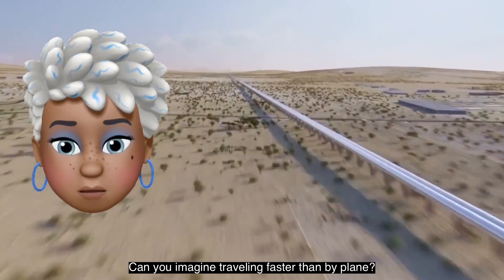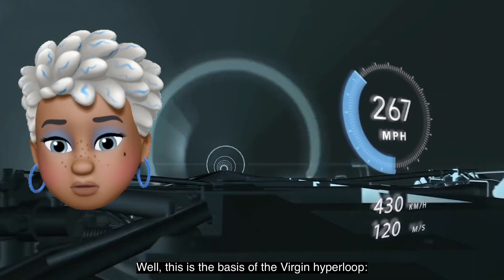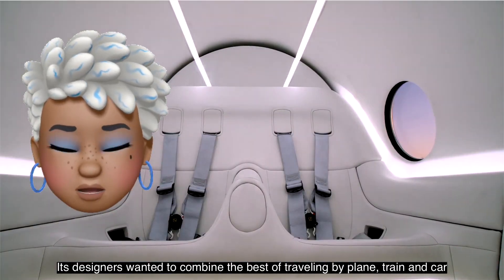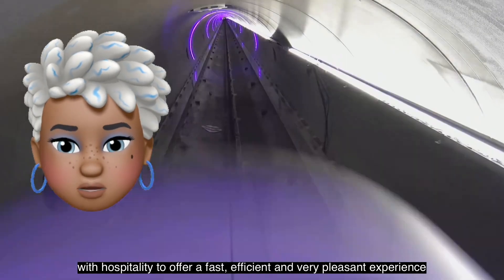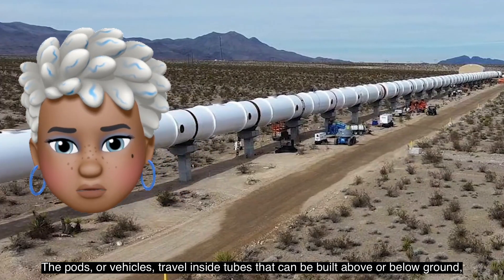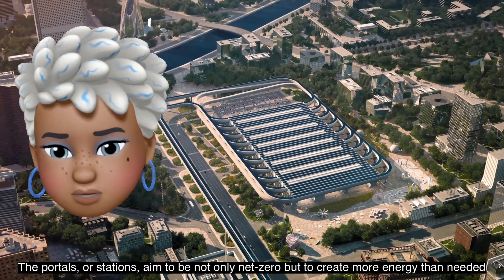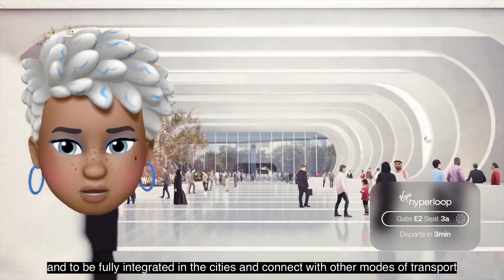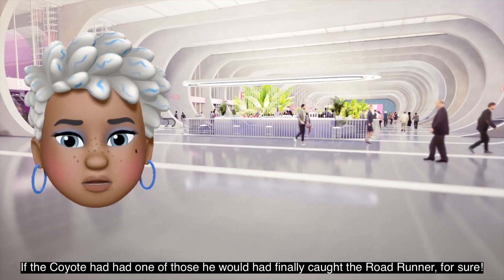hyperloop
Can you imagine traveling faster than by plane? And that the vehicle is 100% electric and its batteries are charged with solar or other renewable energy? Well, this is the basis of the Virgin hyperloop: sustainability and speed, more than 600 mph